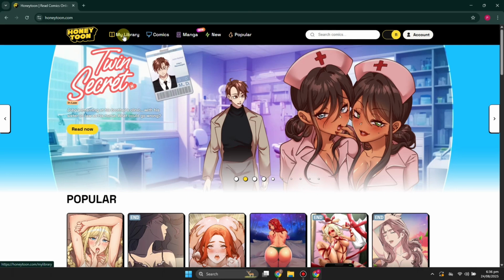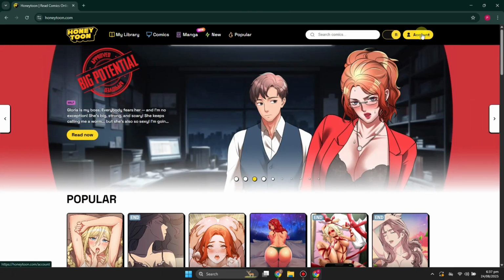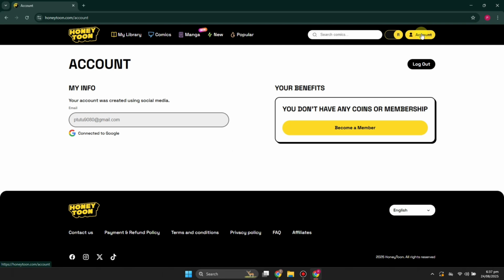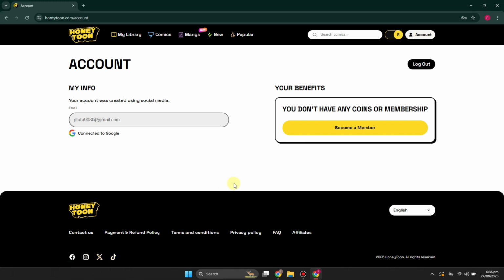How To Get Unlimited Free Coins In Honeytoon (2025/2026) | Step By Step Guide (Complete Guide!)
How To Get Unlimited Free Coins In Honeytoon (2025/2026) | Step By Step Guide